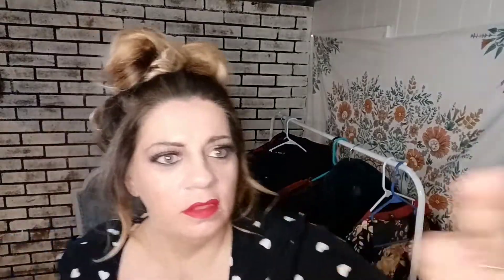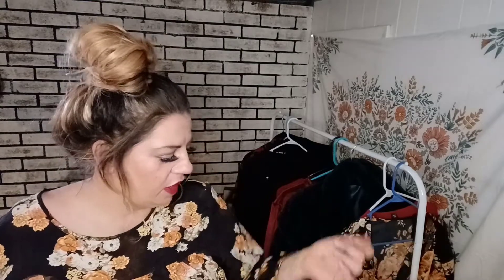Clearance Shein Try on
In this video I Try on clearance e clothes I bought from shein. Please bare with me, and my background as I'm trying new things to get it just right. All of the clothes were bought on clearance so they are not available for purchase as of now, I plan on in the future buying current items, with the intention of linking.  thanks so much for watching, and please subscribe ❤

Xoxo
Natalie